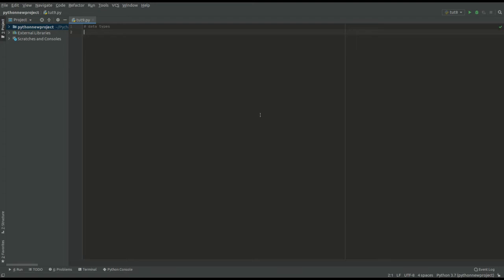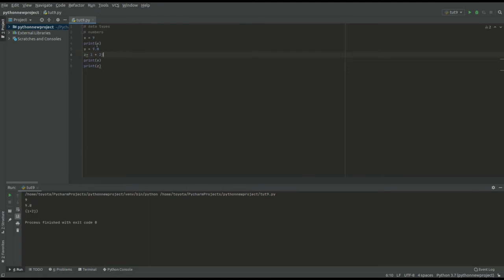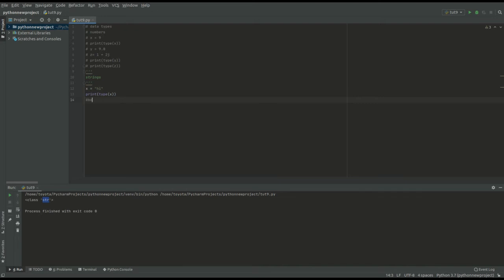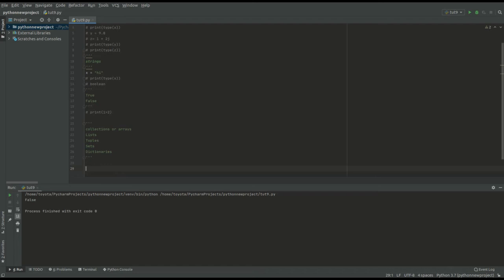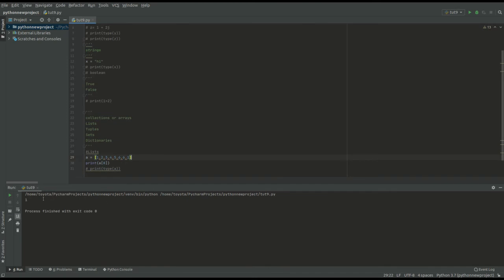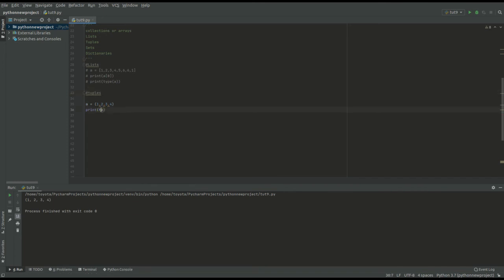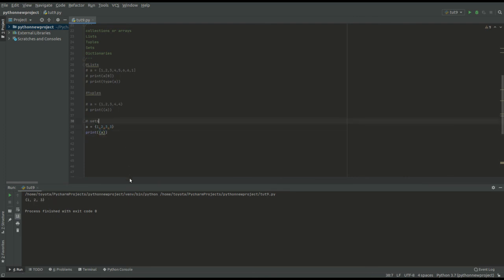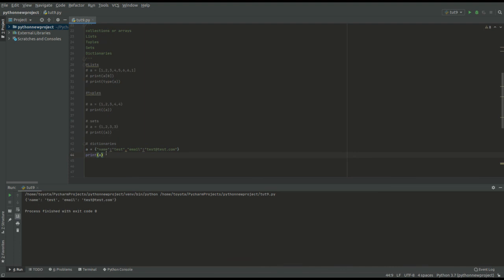Python Data Types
This tutorial gives an overview of data types in python with examples.
We have different data types in python ranging from numbers to collections such as lists that are stored in memory location and used to carry out different operations.

This video explains those data types.